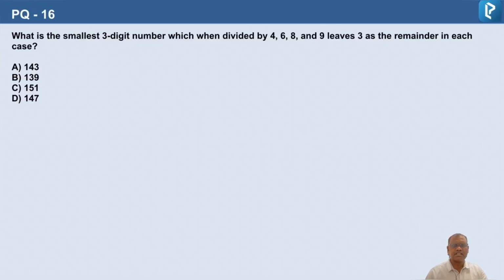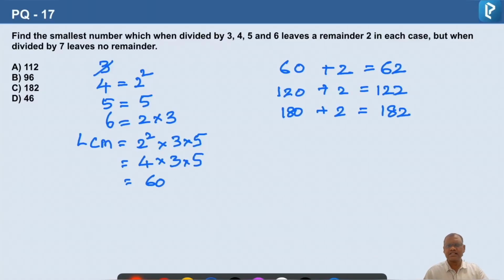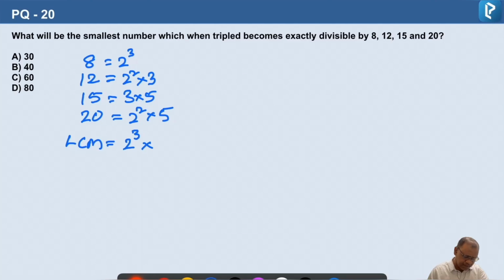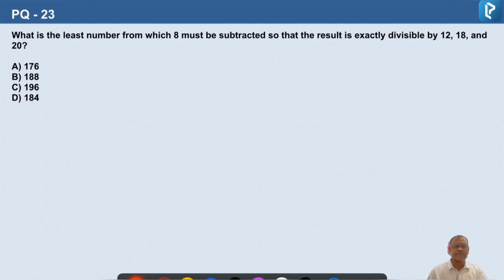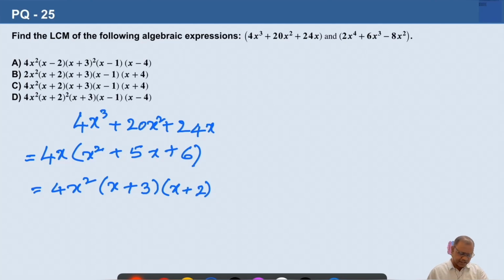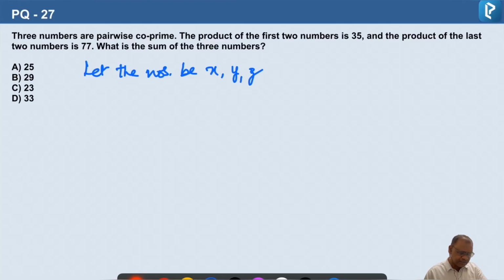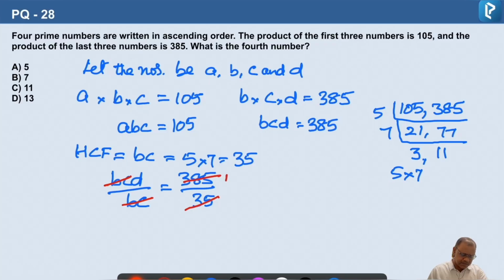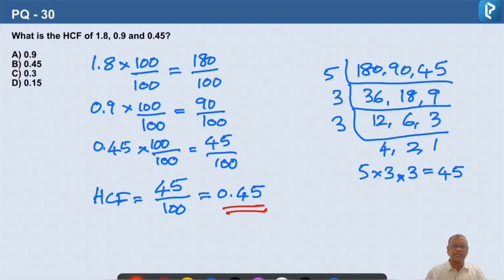LCM and HCF Part - 2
In this second session on LCM and HCF, we solve a variety of competitive exam questions based on Least Common Multiple (LCM) and Highest Common Factor (HCF). The session focuses on remainder-based problems, divisibility concepts, applications of LCM & HCF, algebraic expressions, fractions, decimals, and number theory shortcuts.
Each problem is solved using simple techniques and exam-oriented methods to help you solve aptitude questions quickly and accurately.

Topics Covered
✔ Smallest Number with Given Remainders
✔ Divisibility & Remainder Problems
✔ Numbers Increased or Decreased by a Given Value
✔ Least Number to be Added or Subtracted
✔ Tripled or Modified Number Problems
✔ LCM of Two Numbers
✔ LCM of Algebraic Expressions
✔ LCM of Fractions
✔ HCF of Fractions
✔ HCF of Decimal Numbers
✔ Pair-wise Co-prime Numbers
✔ Product-Based LCM & HCF Problems
✔ Prime Number Applications
✔ Competitive Exam Models

These concepts are frequently asked in:
TCS NQT
Accenture
Infosys
Wipro
Cognizant
Capgemini
Tech Mahindra
Banking Exams
SSC CGL
SSC CHSL
RRB
GRE
GMAT
Campus Placements
Smallest Three-Digit Number with Same Remainder
Remainder & Divisibility by Multiple Numbers
Diminished Number Problems
Increased Number Problems
Tripled Number Divisibility
Least Number to be Added
Finding LCM from Sum & Difference of Numbers
Least Number after Subtraction
Equal Remainder Problems
LCM of Fractions
Pair-wise Co-prime Numbers
Prime Number Product Problems
HCF of Fractions

Watch the complete LCM & HCF series for complete coverage of all important aptitude models.

Timestamps
00:00 Introduction
00:17 Q16 Smallest Three-Digit Number (Remainder 3)
03:42 Q17 Remainder & Divisibility Problem
06:52 Q18 Diminished Number Problem
08:47 Q19 Increased Number Problem
10:47 Q20 Tripled Number Divisibility
12:35 Q21 Least Number to be Added
14:36 Q22 LCM from Sum & Difference
17:03 Q23 Least Number after Subtraction
18:48 Q24 Equal Remainder Problem
20:22 Q25 LCM of Algebraic Expressions
25:43 Q26 LCM of Fractions
27:47 Q27 Pair-wise Co-prime Numbers
30:37 Q28 Prime Number Product Problem
33:58 Q29 HCF of Fractions
36:03 Q30 HCF of Decimal Numbers
39:25 Summary